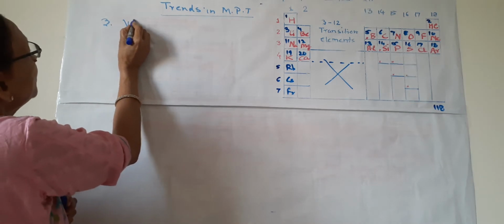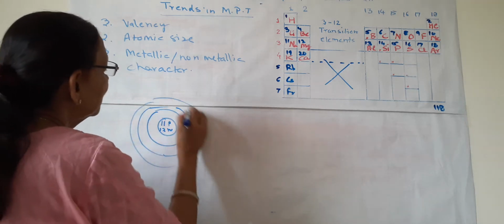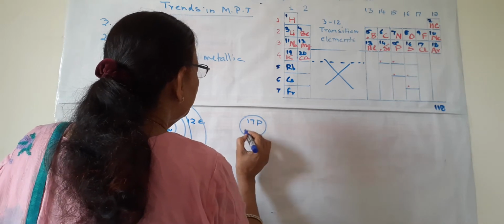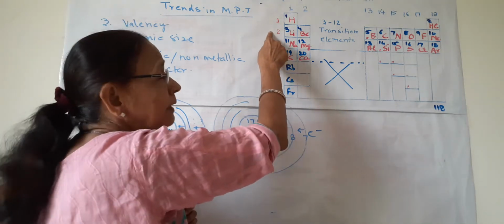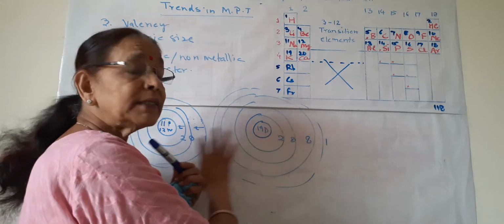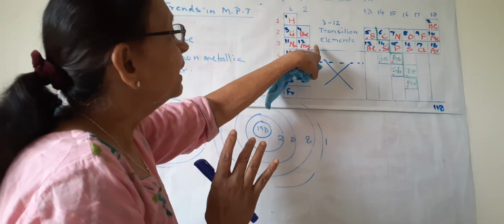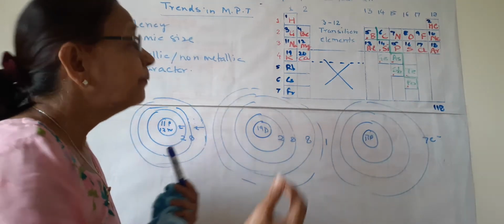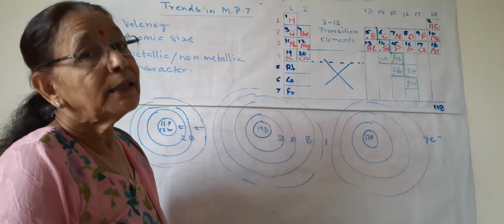X SCIENCE PERIODIC CLASSIFICATION OF ELEMENTS .TRENDS IN MODERN PERIODIC TABLE.PART5